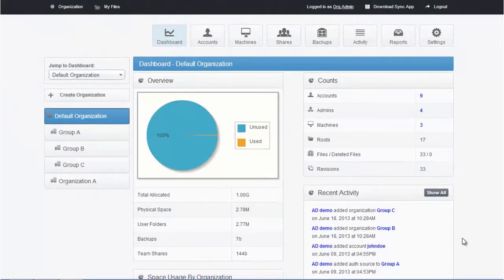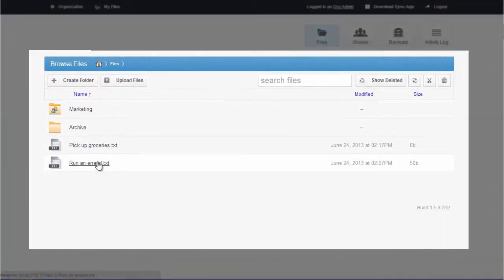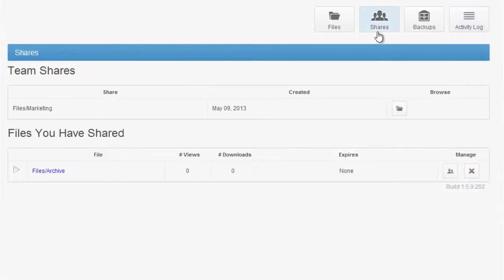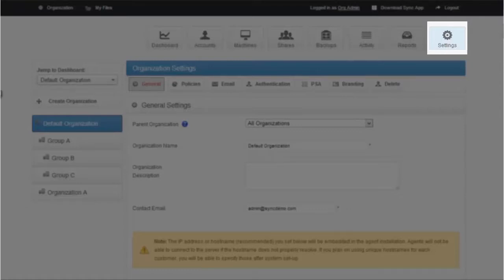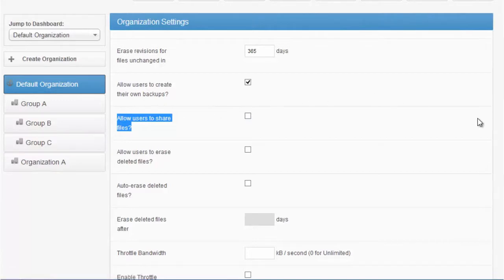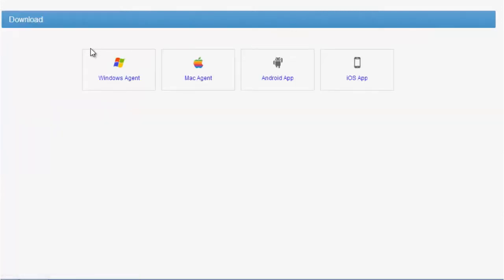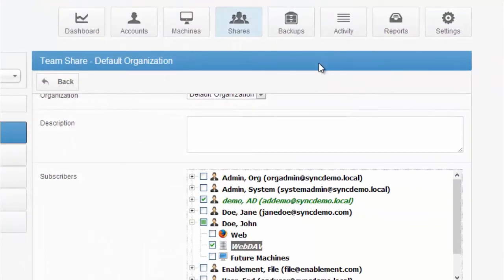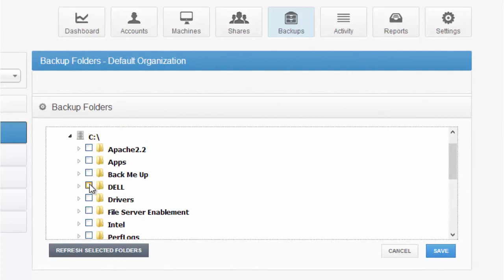eFolder Anchor Full Product Demo